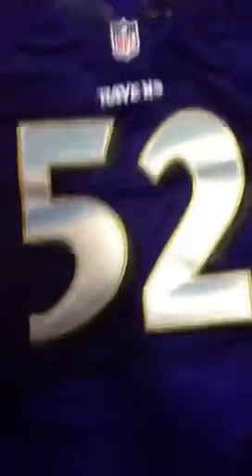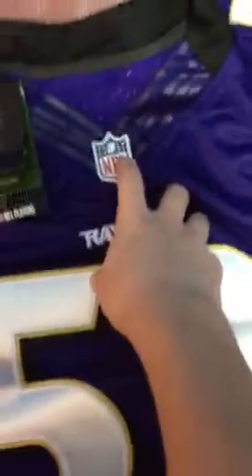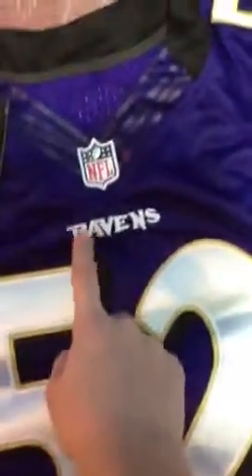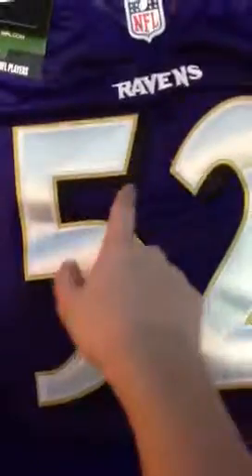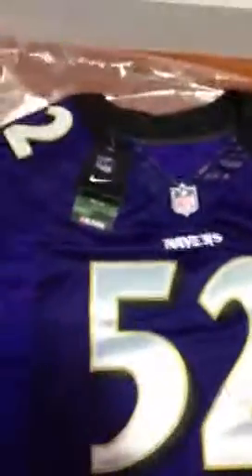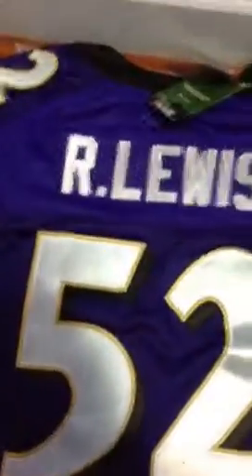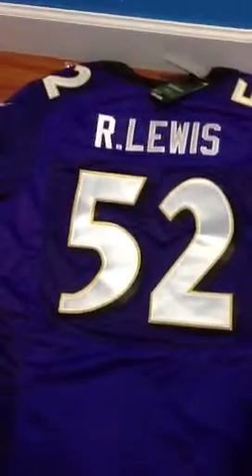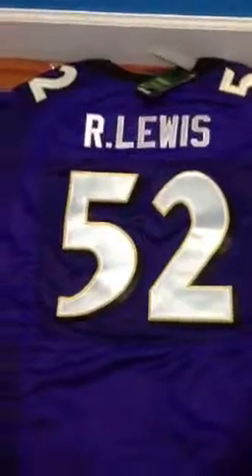Hiphopvp.com ray lewis jersey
Nice quality!